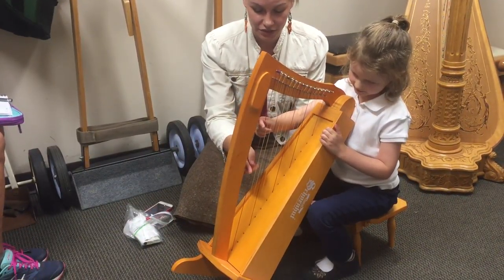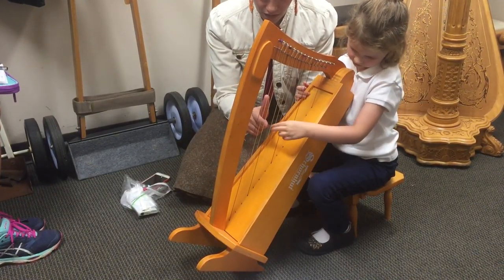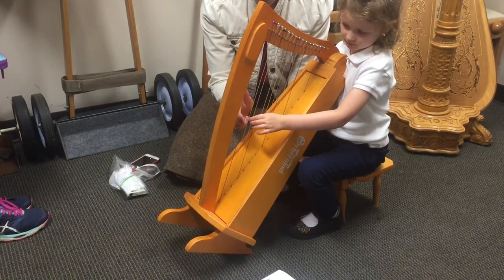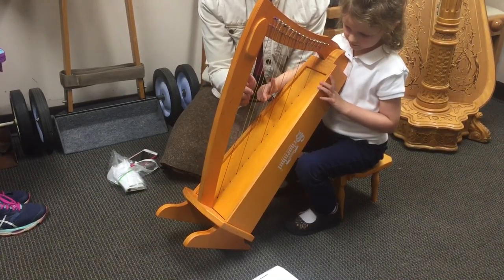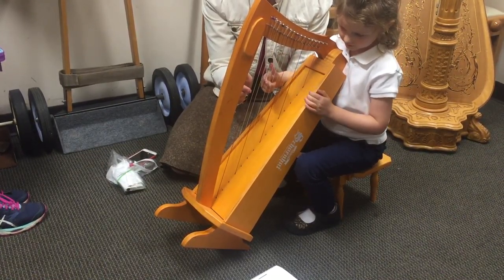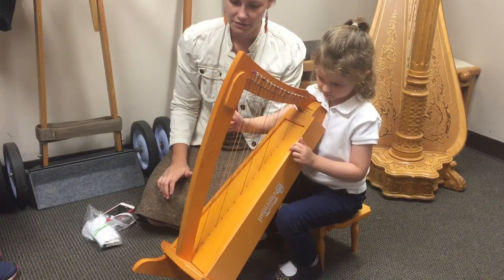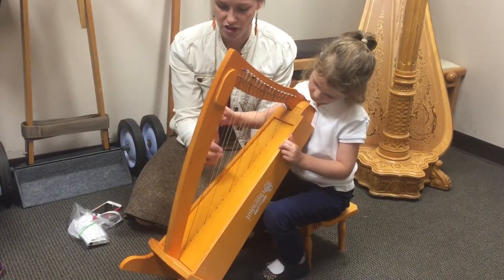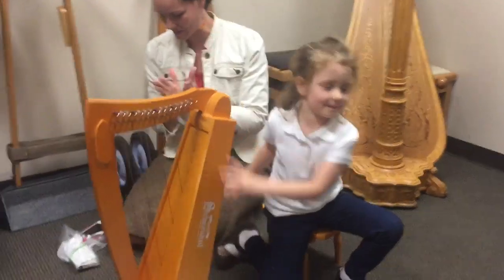Ellary Playing Twinkle Twinkle Little Star on Harp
Ellary Playing Twinkle Twinkle Little Star on Harp at first Harp Lesson